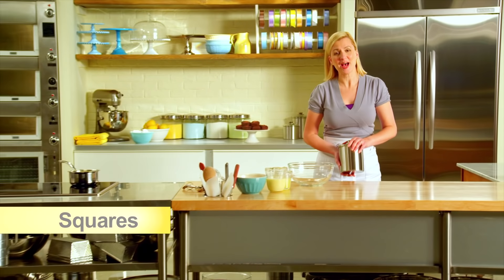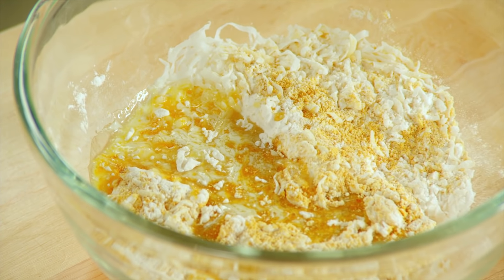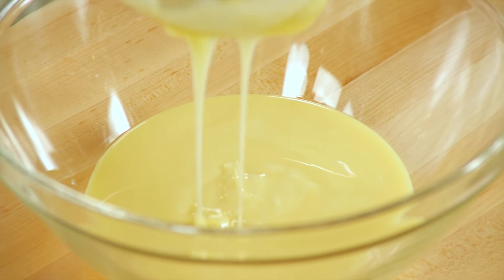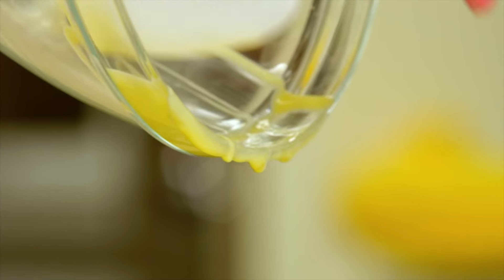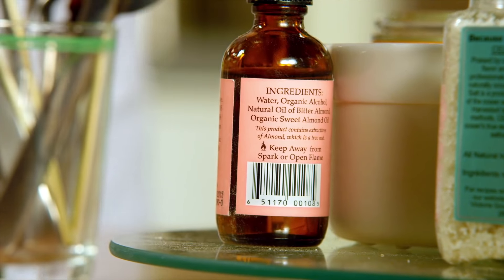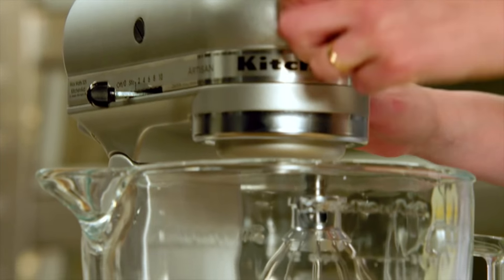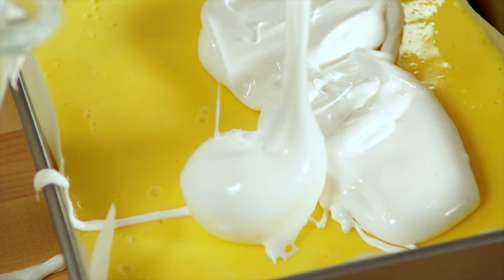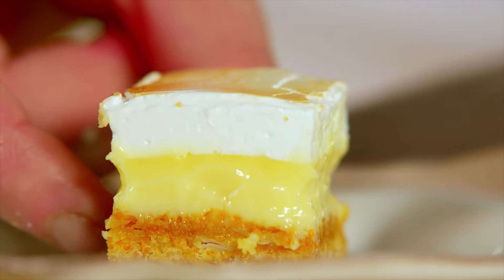Professional Baker Teaches You How To Make LEMON MERINGUE SQUARES!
Chef Anna Olson teaches you how to turn Lemon Meringue Pie into Lemon Meringue Squares that are bursting with fresh lemon taste.

Ingredients

Crust

⅔ cup (90 g) graham cracker crumbs
½ cup (75 g) all-purpose flour
½ cup (50 g) flaked sweetened coconut
1 Tbsp (15 g) sugar
⅓ cup (70 g) unsalted butter, melted

Filling

1 300 mL tin sweetened condensed milk
5 large egg yolks (save whites for meringue)
⅔ cup (160 mL) fresh lemon juice
2 tsp (2g) lemon zest

Marshmallow Layer

5 Tbsp (75 mL) cold water
2 ¼ (15 g) tsp gelatin powder
1 tsp (3 g) meringue powder
½ cup (115 g) sugar
¼ cup (60 mL) white corn syrup
1 pinch salt

Directions

Crust

1. Preheat oven to 350ºF and lightly grease an 8-inch square pan and line with parchment paper so that it comes up the sides of the pan. Toss all the crust ingredients until well-combined and press into the prepared pan. Bake for 12 minutes and cool while preparing the lemon filling.

Filling

1. Reduce the oven to 325ºF. Whisk all the filling ingredients together and pour into the cooled crust. Bake for 20 minutes, until set but with a little jiggle in the centre, then cool to room temperature before chilling for at least an hour.

Marshmallow Layer

1. Stir 3 Tbsp (45 mL) of the cold water with the gelatin and the meringue powder in a large bowl or the bowl of a mixer fitted with the whip attachment and set aside.

2. Bring the remaining 2 Tbsp (30 mL) of water, the sugar and the corn syrup to a boil and boil uncovered and without stirring until it reaches a temperature of 240ºF on a candy thermometer. While whipping, carefully pour the hot sugar into the bowl with the gelatin and whip this on high speed until tripled in volume and cooled, about 5 minutes.

3. Remove the lemon square from the fridge. Dollop the marshmallow on top of the filling and spread even. Let chill until set.

4. Use a blowtorch to lightly brown the marshmallow and chill until ready to slice and serve.

5. The squares will keep for up to 3 days refrigerated.